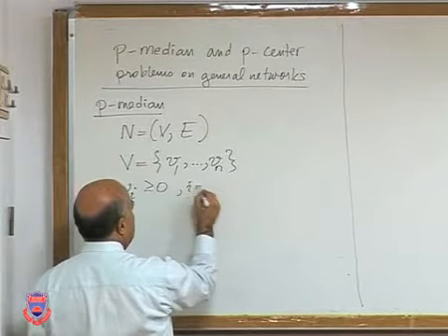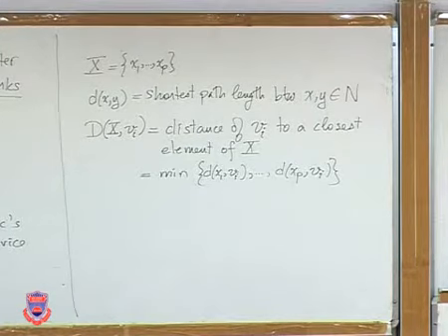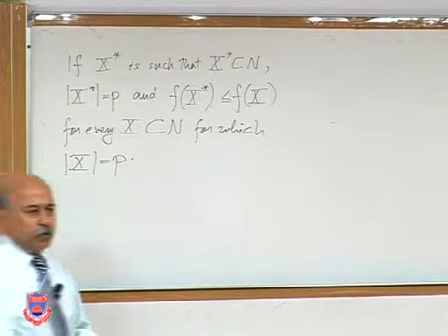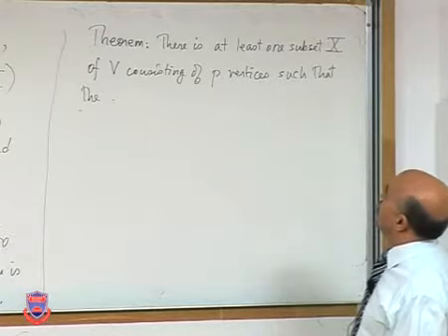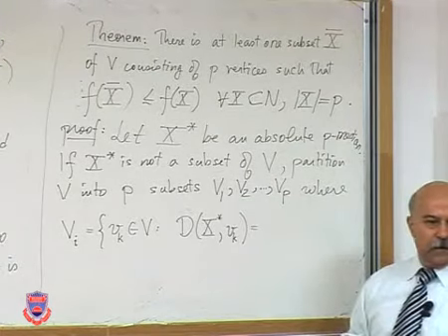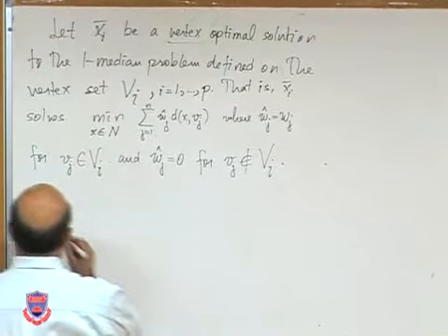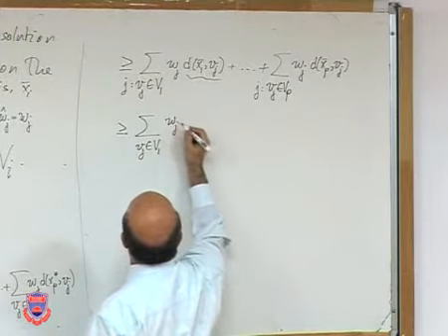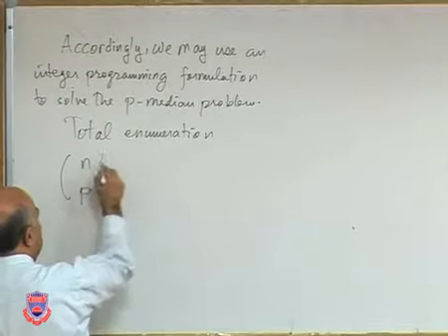IE-577 Facility Location on Networks Lecture 17